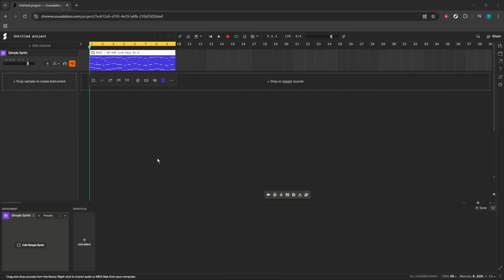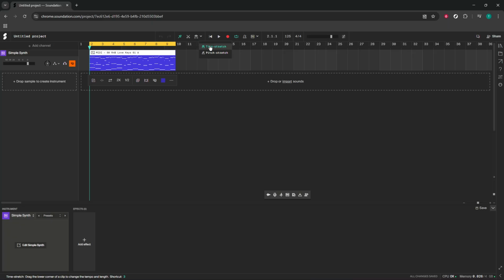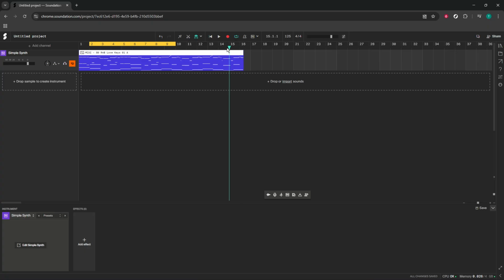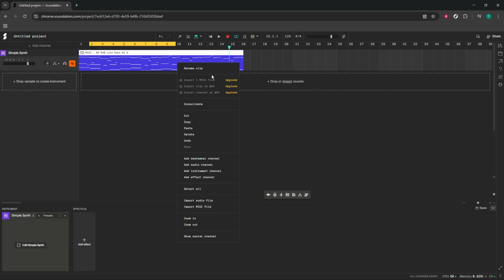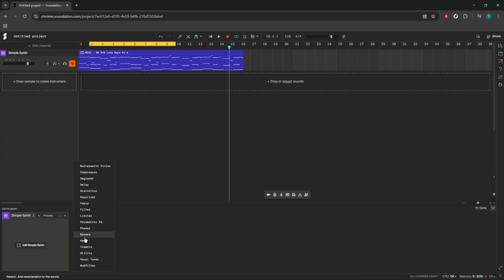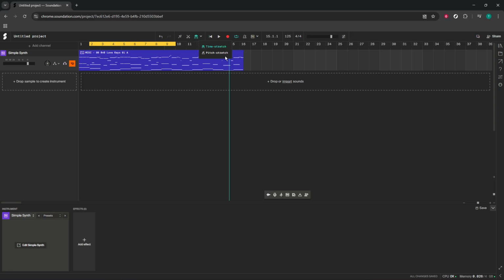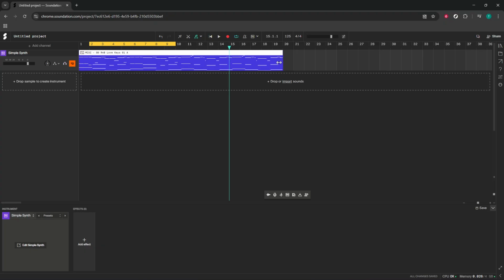How To Time Stretch Sound In Soundation (Quick Guide)